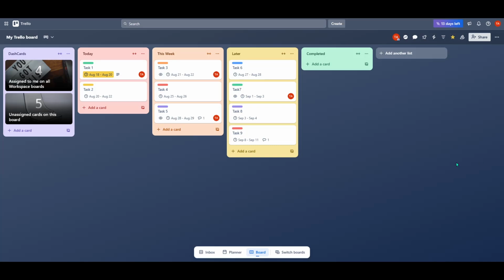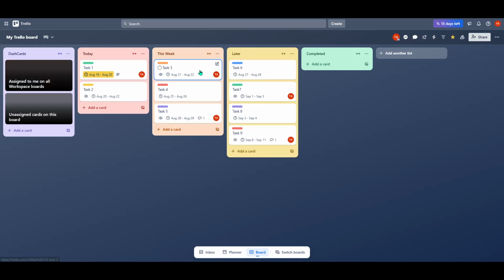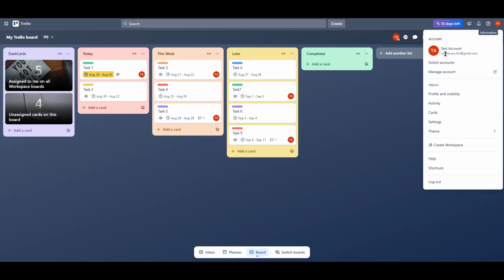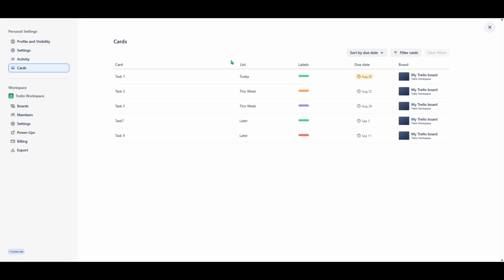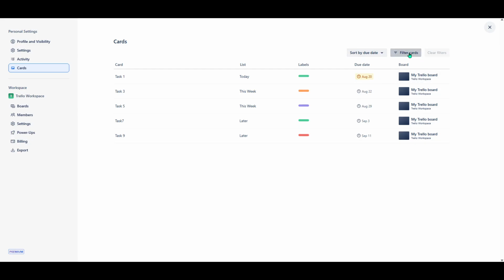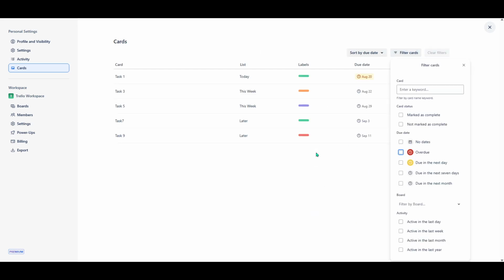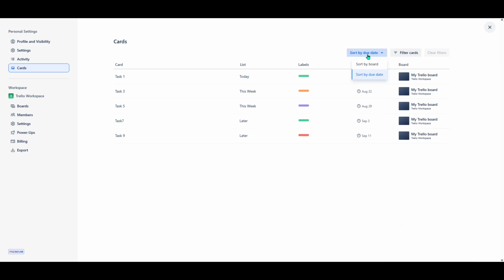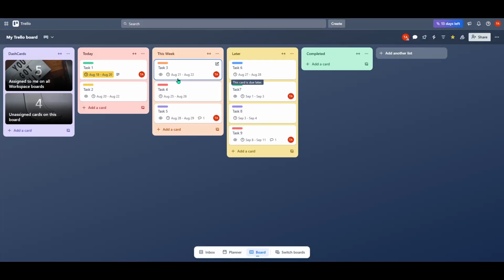Trello: How to Find All Your Cards in One Place (2025 Task Management & Productivity Tutorial)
Learn how to find all your Trello cards in one place to track tasks, stay organized, and manage work across multiple boards.

how to find all your trello cards in one place, trello all cards view tutorial, trello find tasks across boards, trello productivity tips, trello beginner guide, trello workflow optimization, trello project management tutorial, trello track cards across boards, trello efficiency tips, trello see all tasks in one place, trello organize multiple boards, trello card management tutorial, trello workspace overview, trello task tracking across projects, trello manage workload in one view